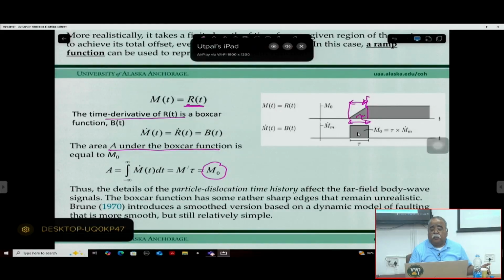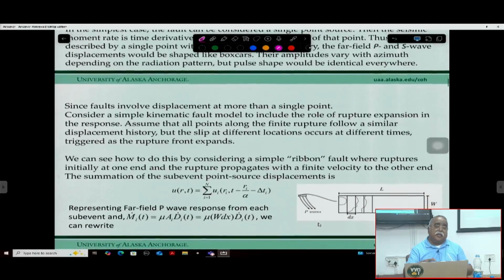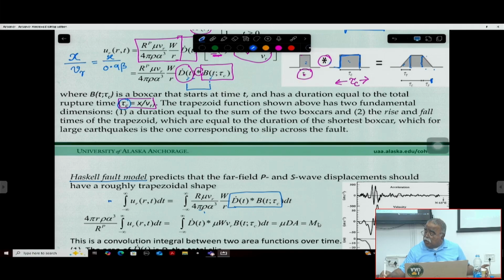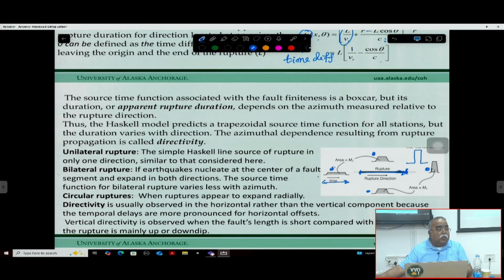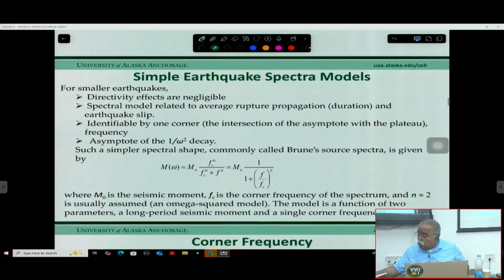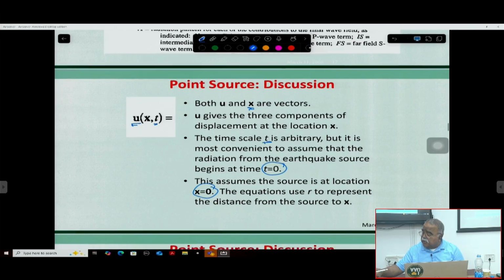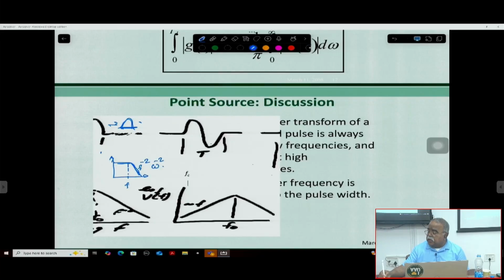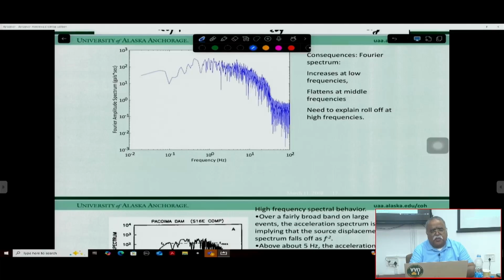L16 Moment Tensor- Part 2